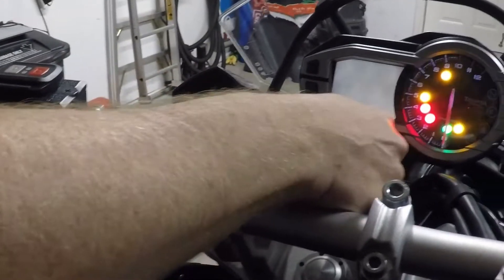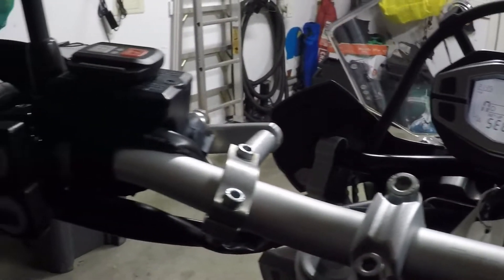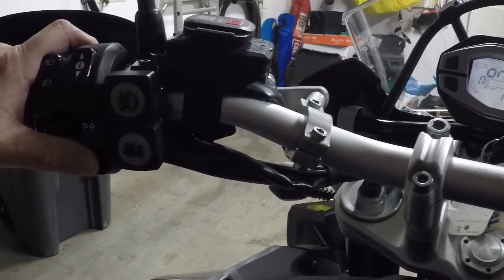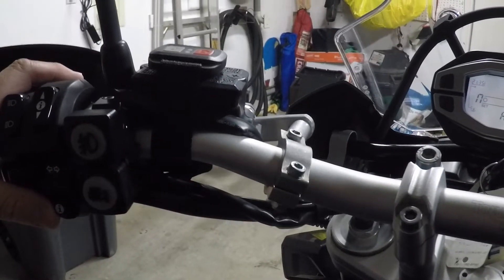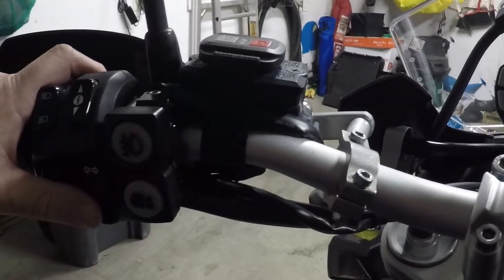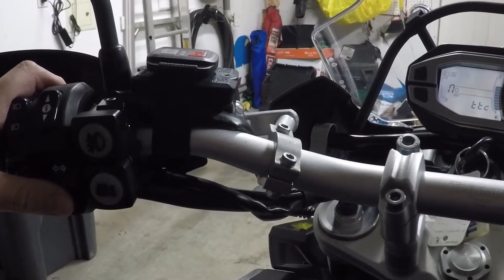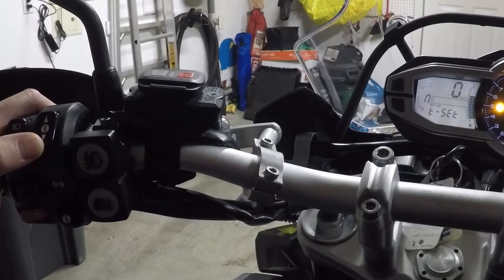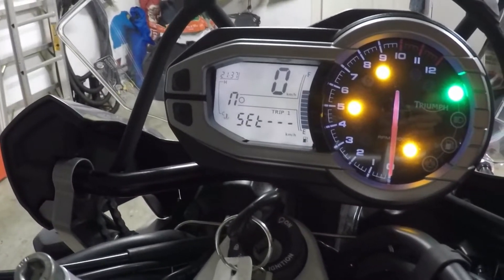Setting up ABS & TTC - Triumph Tiger Explorer 1200 - Tech Talk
Ever starred at your motorcycle instruments and asked, "How do these buttons work?" To maximize on the functionality of the Triumph Explorer, follow Jody and Jeff as they demonstrate how to set up up the ABS & the Triumph Traction (TTC) on the 2014 Triumph Tiger Explorer 1200.

Absolutely all the parts and tools used in our installation videos are purchased by Jody and Jeff, and are not paid for, sponsored by or provided by any manufacturer or distributor or dealer.